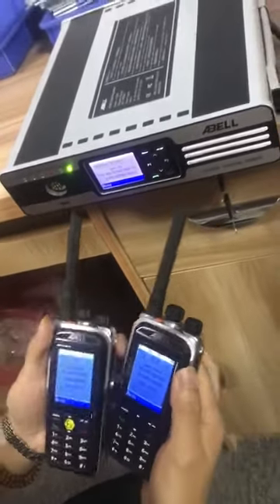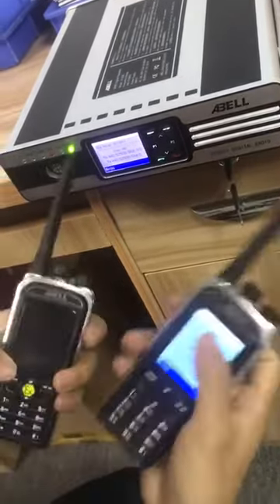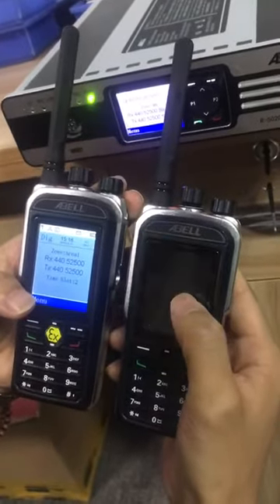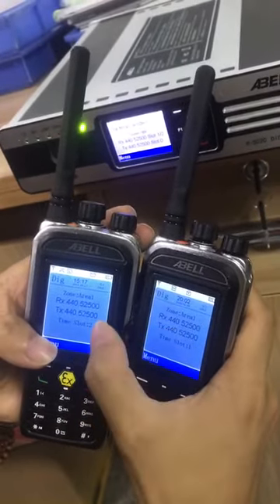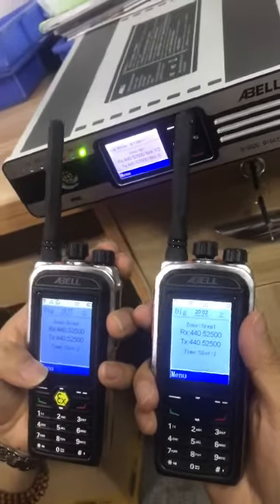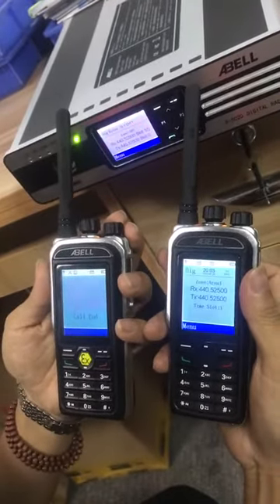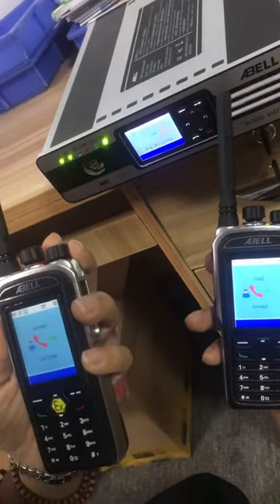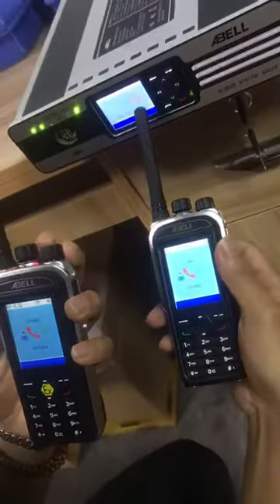Portable SFR(Single Frequency Repeater)Solution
Abell R5020 SFR